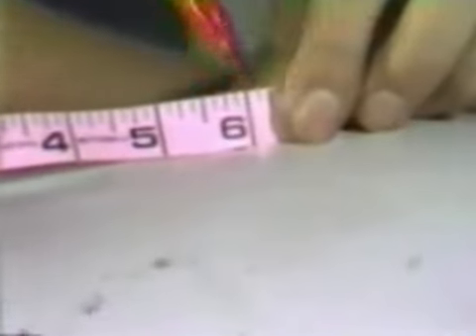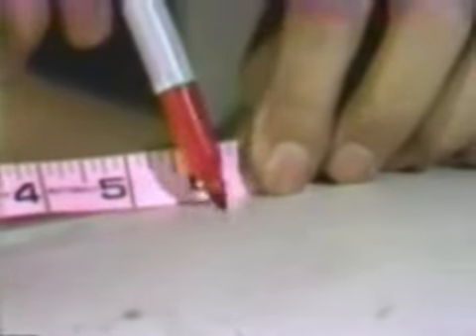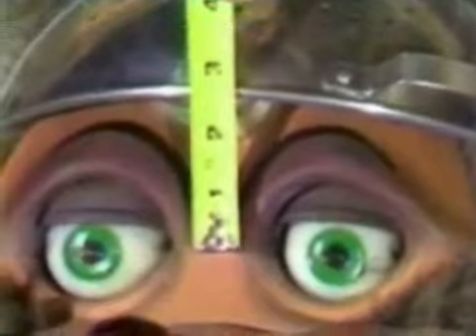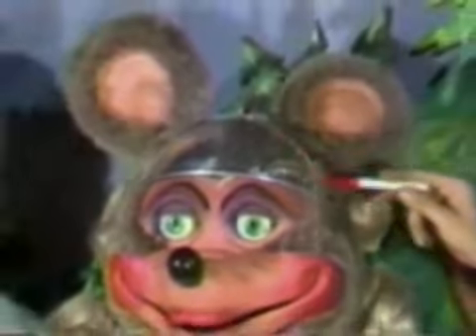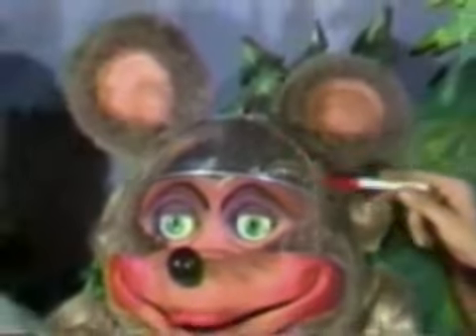Rock afire Explosion/Showbiz Pizza Colander Installation Training Video